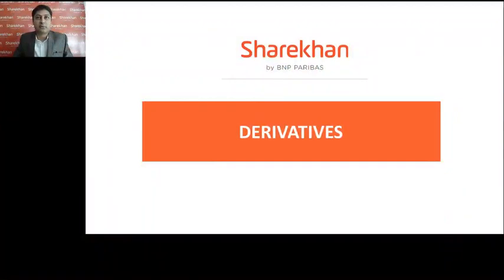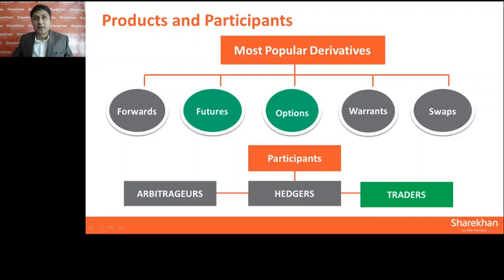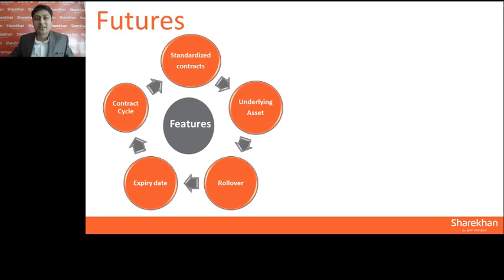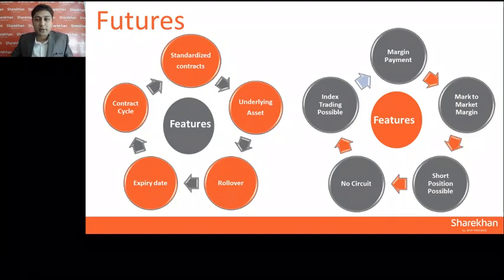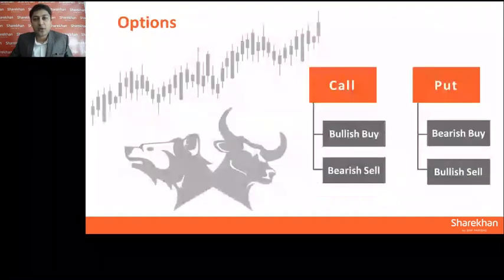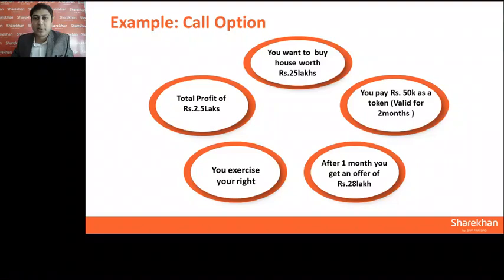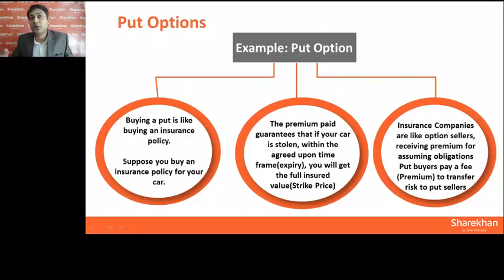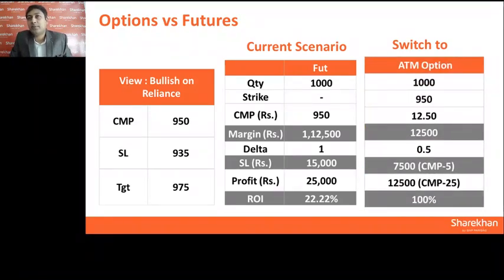Discover Derivatives with Anup Chandak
Catch Derivative expert, Anup Chandak introduce the world of financial derivatives and discuss everything else you need to know about trading in this market.

About Sharekhan
Founded in 2000 and a subsidiary of BNP Paribas since November 2016, Sharekhan was one of the first brokers to offer online trading in India. With 16 lakh clients, 153 branches and more than 2500+ business partners, Sharekhan is the largest independent broker in India. Sharekhan offers a wide range of savings and investment solutions including equities, futures and options, portfolio management, research and mutual funds. On an average, Sharekhan executes more than 400,000 trades daily.